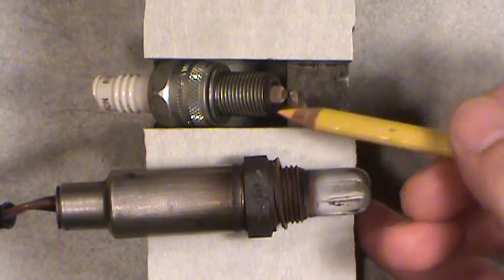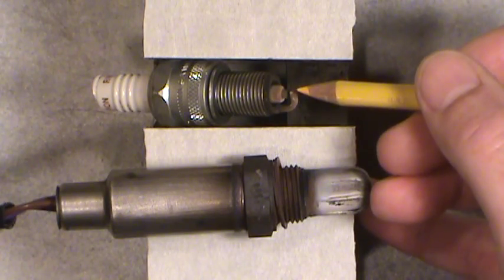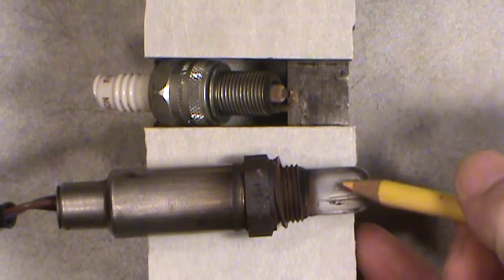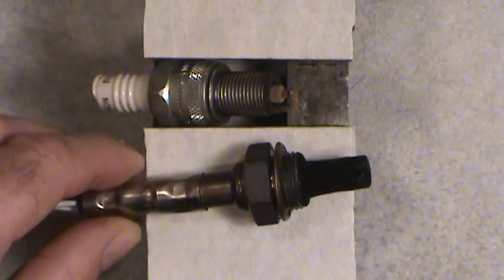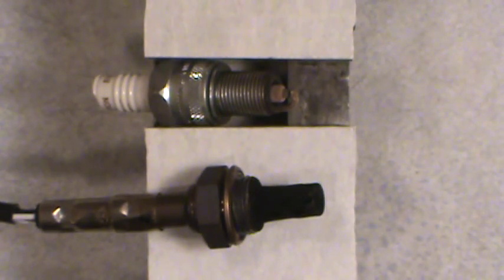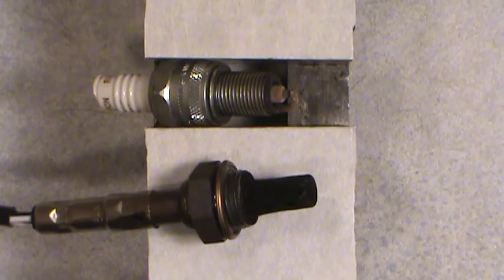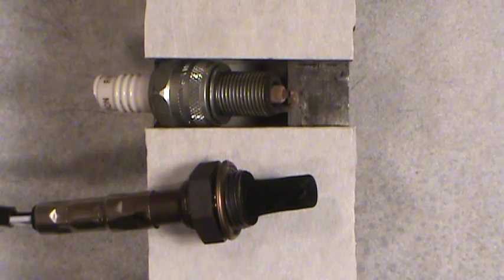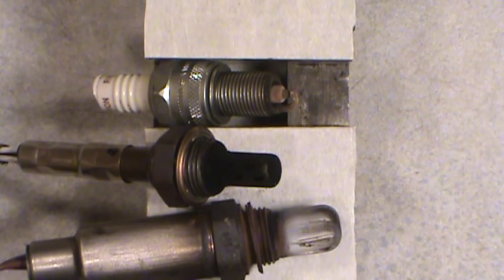Oxygen Sensor Deposits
Oxygen Sensor Deposits help Diagnose engine running problems